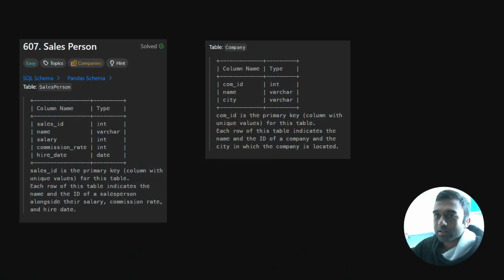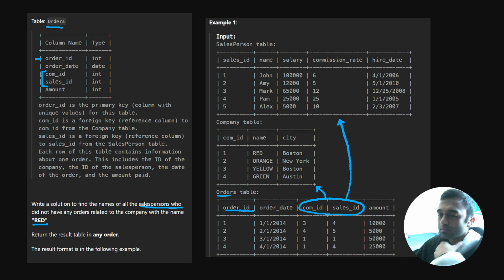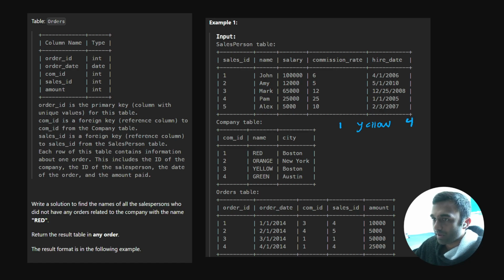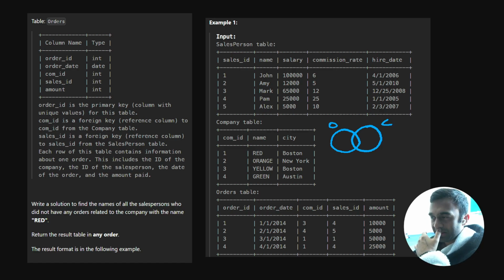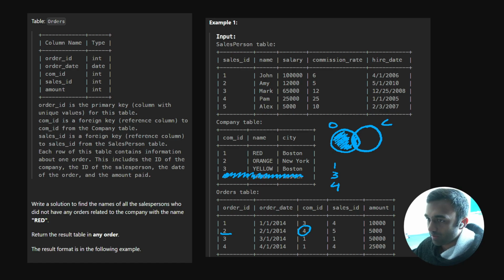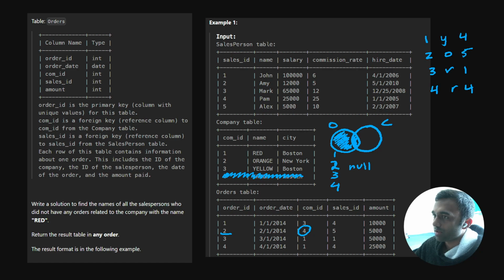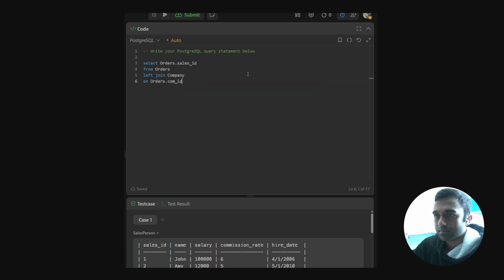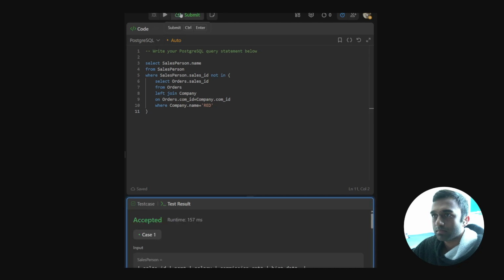SQL - Joins - Sales Person